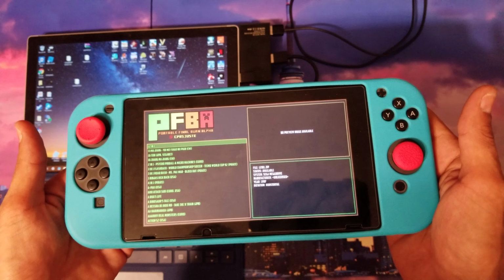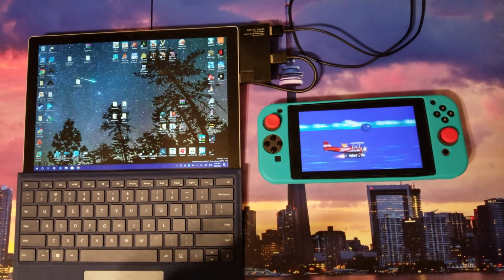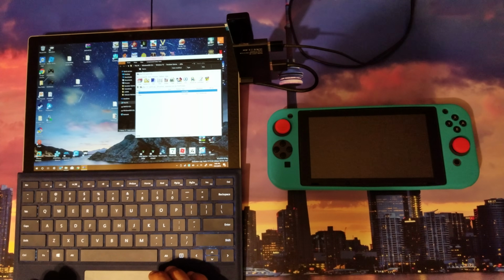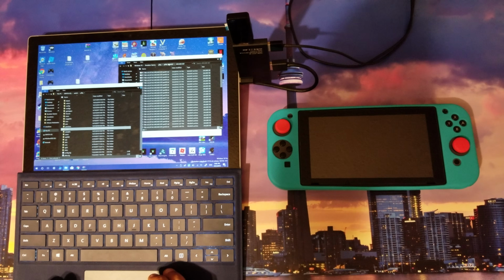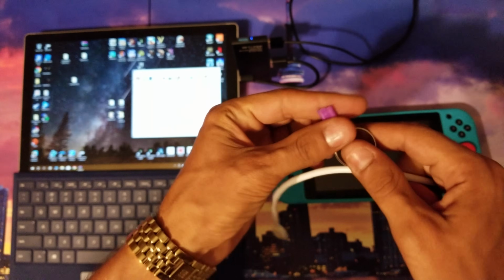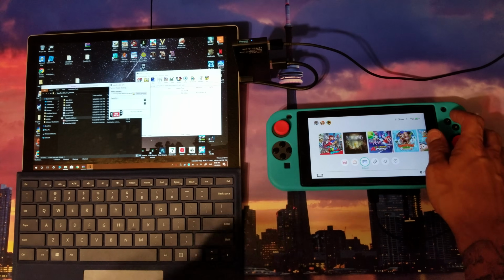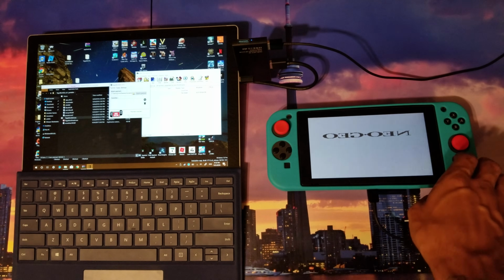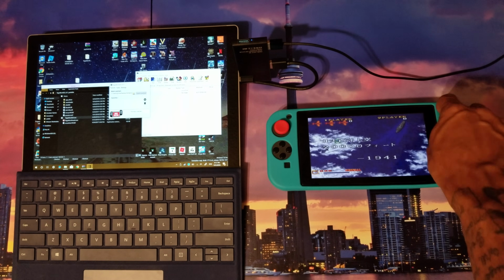Homebrew PFBA Setup Tutorial (Sega Genesis, Sega CD, Gamegear, Neo Geo + MORE) Nintendo Switch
Hello to everyone and thanks for tuning in to the channel. Today I would like to talk about getting PFBA running along with getting roms working on your NintendoSwitch

Many people have been having issues with getting PFBA running along with having roms recognized for Neo Geo, Megadeive, Gamegear, etc within the emulator itself.

PFBA latest version download link (in game menu settings NOT working, save states, etc):

PFBA previous version download link (in game menu settings WORKING, save states, etc):

The PFBA folder must be placed in the switch folder on your micro sd card.

For example:

switch/pfba

Arcade roms should be placed withing the roms folder inside the PFBA folder.

Console roms should be located in the PFBA folder. (Within there respective Console folder).

For example:

Arcade roms go in:

switch/pfba/roms

Console roms go in

switch/pfba/megadriv

or

switch/pfba/gamegear

or

switch/pfba/coleco

And so on depending on the console and rom set.

Bios files can also be placed within there respective rom sets folders.

Hope this helps everyone get PFBA up and running on their

It's nice to be able to enjoy these VirtualConsoles and play some retro games. I'm sure you will all have a blast.

Bitcoin:
3J8VxaULxfEy1yaAdbdLBpSwBZ5vrpqN4S

Have fun and all the best.

Leonidas aka MrHomebrew